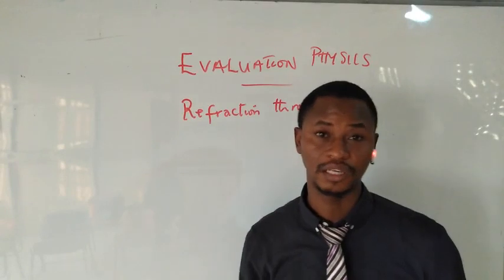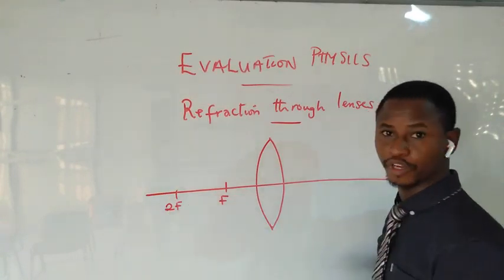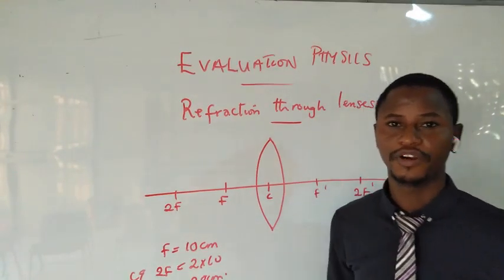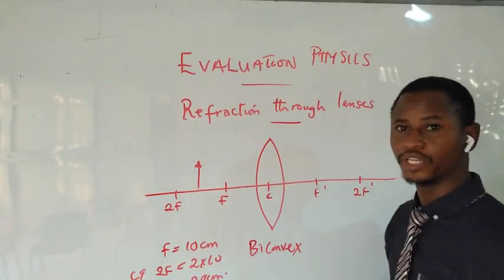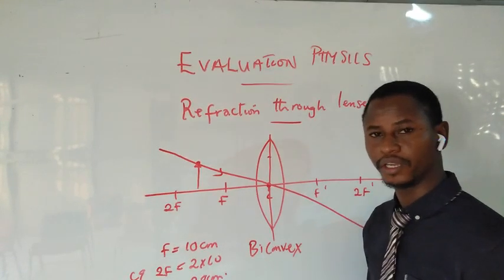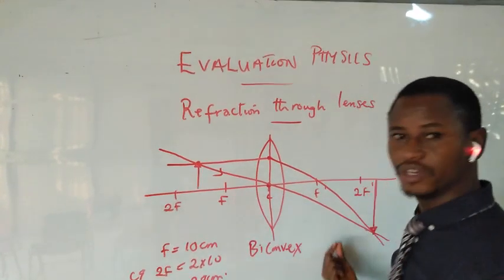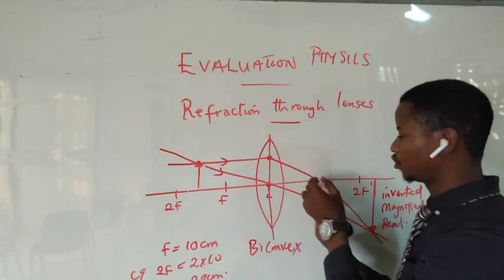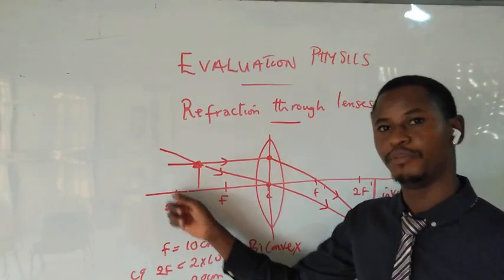Refraction of light through Lenses